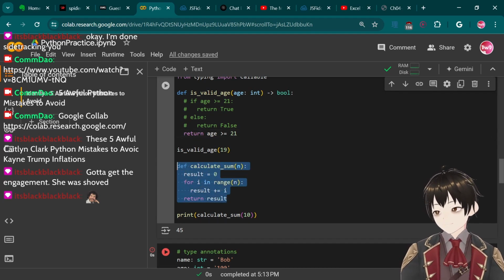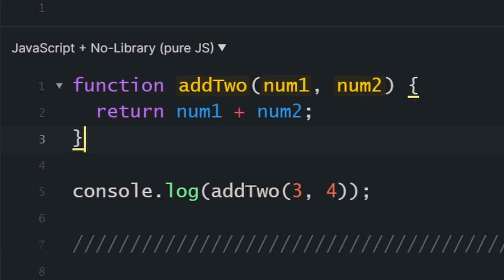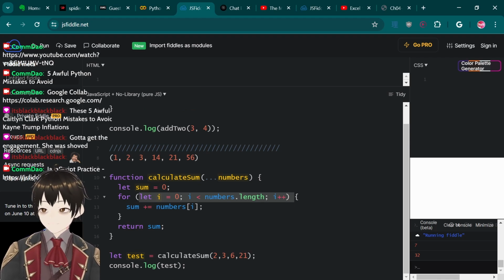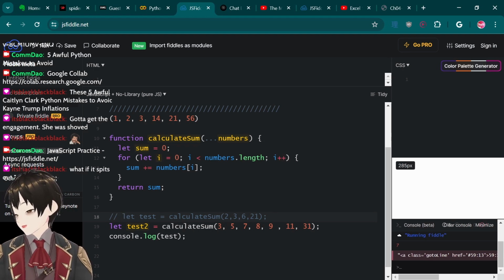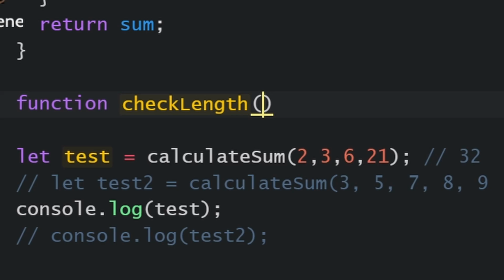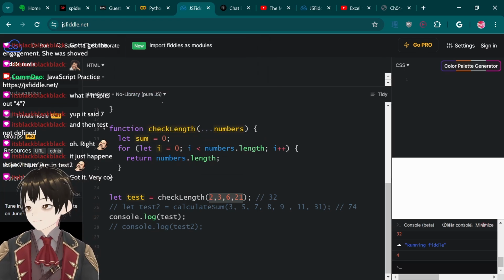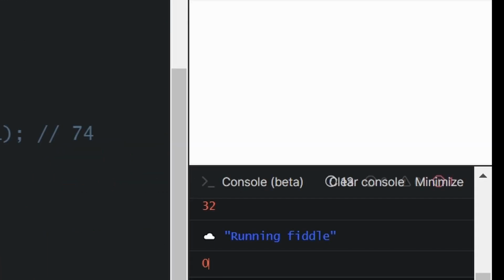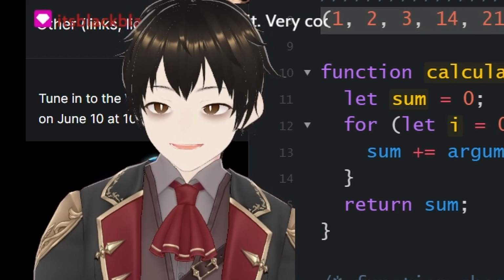JavaScript Basics: Understanding the Spread Operator and For Loops for Calculations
Converting a calculate sum function from Python to Javascript, and reviewing Spread Syntax, For Loops, and Arguments in the process.

00:27 - Use JSFiddle to practice if you didn't install Visual Studio Code
1:07 - Reviewing a basic addition function
2:42 - function calculateSum() overview
3:02 - for loops overview
4:55 - noting the `...` (Spread Operator / Spread Syntax)
6:15 - error from not console.logging the right variable
8:10 - noting the `.length`
9:44 - similarities with any language learning
10:43 - don't be helpless
11:26 - blackbox.ai
12:35 - if we don't use the Spread Syntax...
13:24 - not designating parameters and using the arguments syntax
14:15 - summary